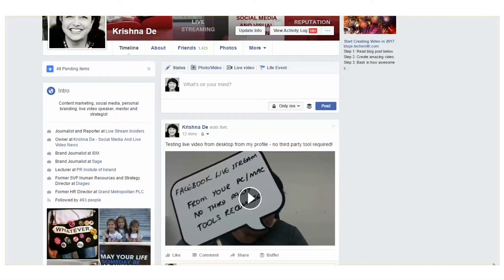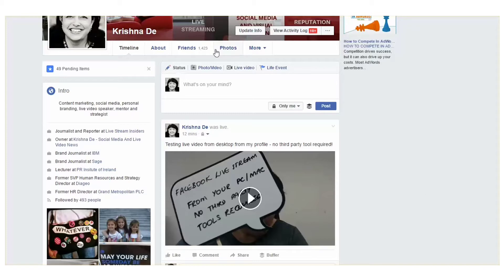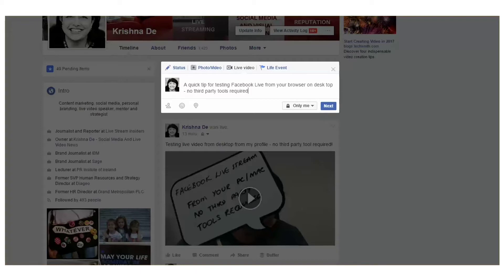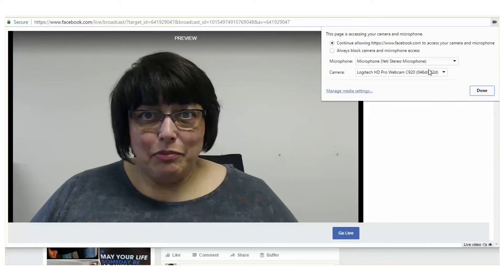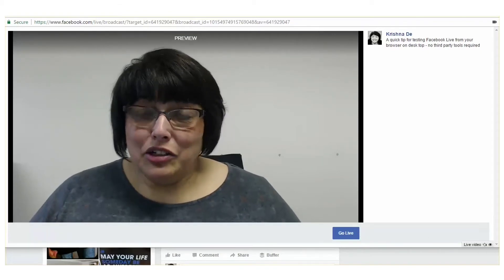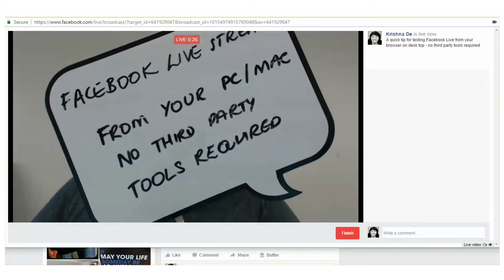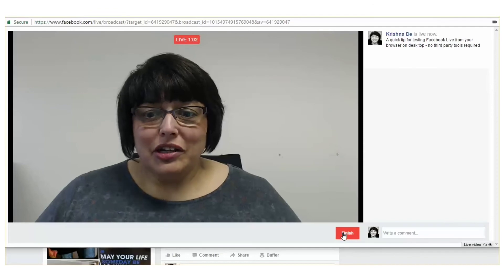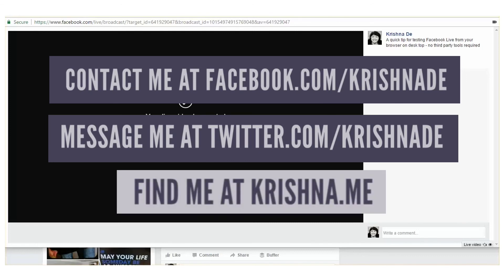How to live stream to Facebook Live on Desktop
Facebook recently released a new update which allows people to live stream from their profile or page from desktop without needing third party tools.

This video takes you through essential settings that you need to be aware of to ensure that your live video is set up for success.

Apologies for the short time lag in terms of the synch between the video and audio- I hope it does not detract from the tutorial.

Ask me your questions about social business and live streaming by scheduling a FREE consultation

Read Krishna's blog for my most recent marketing tutorials and recommended resources